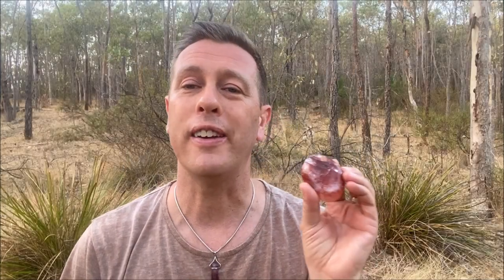Hematoid Quartz - The Crystal of Empowered Clarity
Welcome to this YouTube video all about Hematoid Quartz, also known as Fire Quartz or Harlequin Quartz. This unique crystal is formed when Hematite, a mineral rich in iron oxide, becomes fused with Clear Quartz, resulting in a crystal with properties of both. Hematoid Quartz is known for its grounding and stabilising properties, making it useful for those in busy or stressful situations. It promotes courage and willpower, aiding in overcoming fears and obstacles, as well as being a powerful manifestation tool. Additionally, during Mars Retrograde, Hematoid Quartz can be a helpful crystal to have on hand.